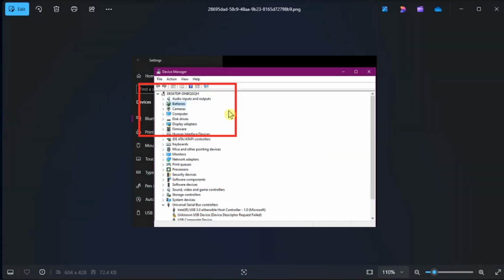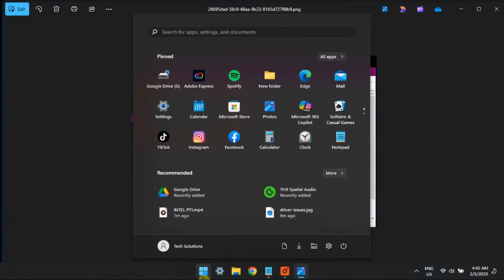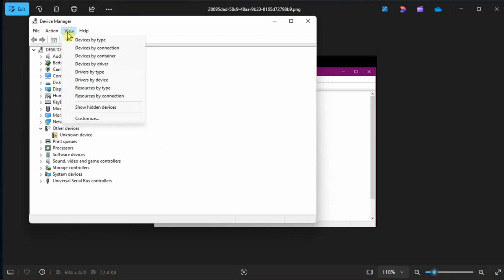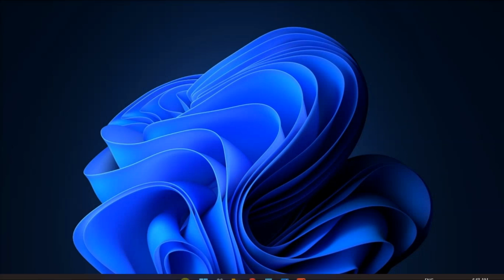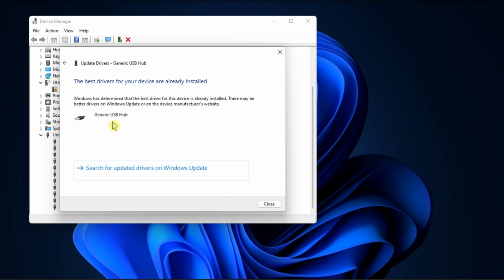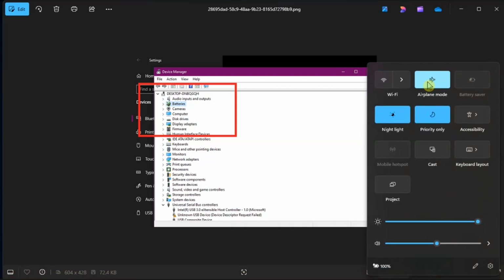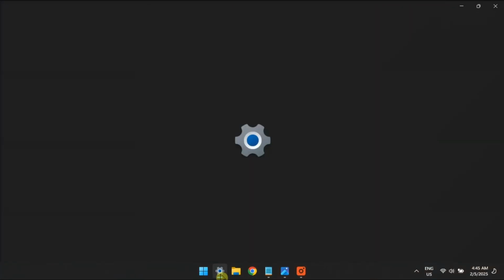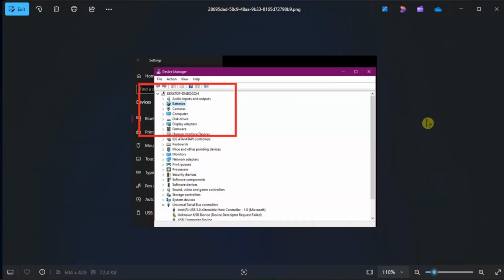[HOW TO FIX] Bluetooth Device Missing from DEVICE MANAGER in Windows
Is your Bluetooth device missing from Device Manager in Windows? Follow these troubleshooting steps to restore Bluetooth functionality and fix missing drivers.